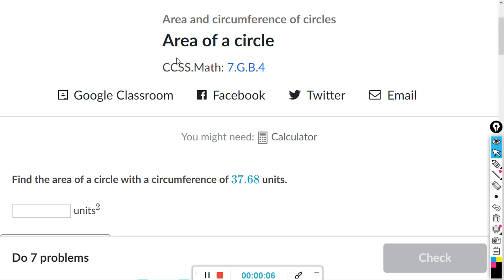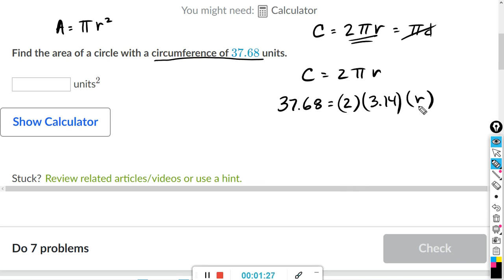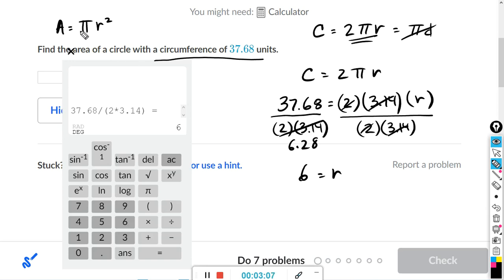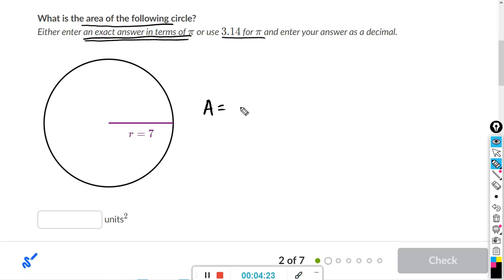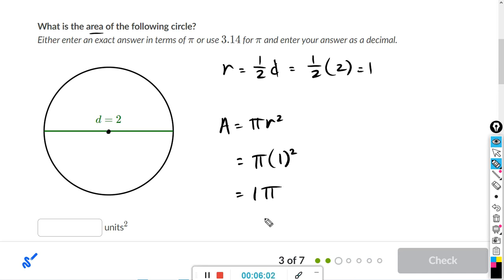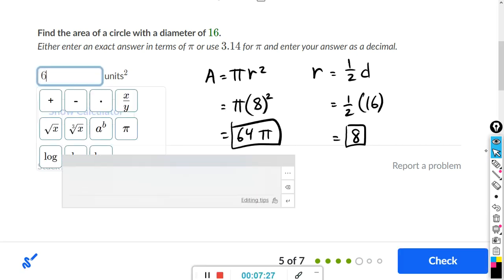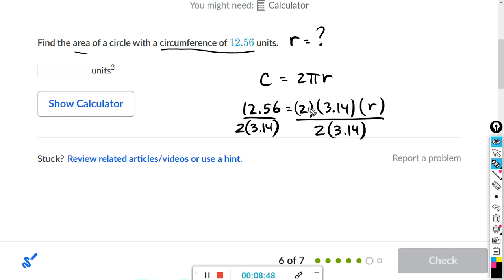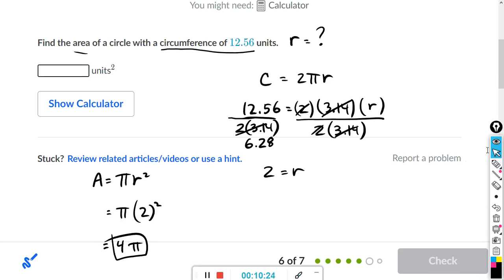Area of a circle : Khan Academy